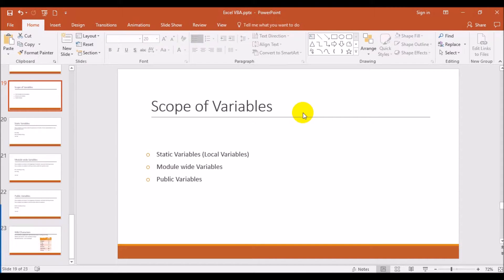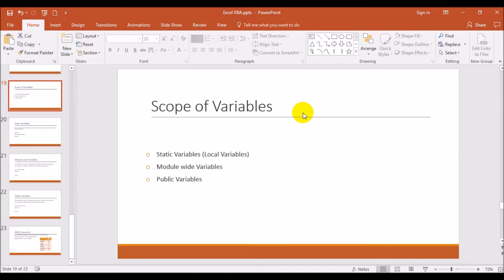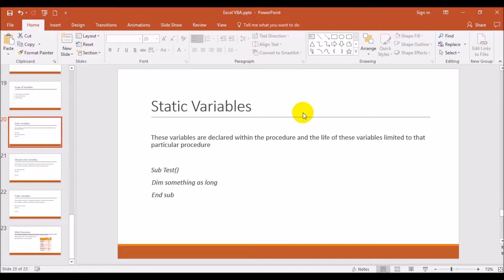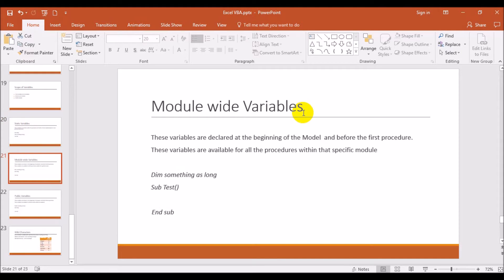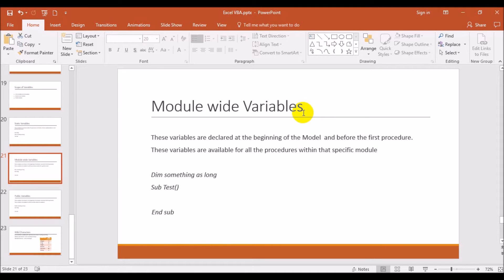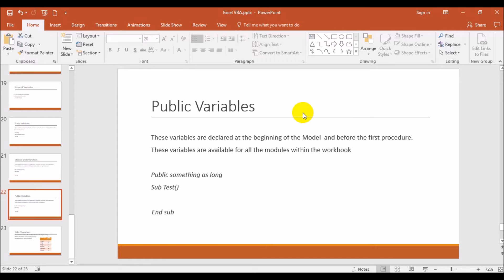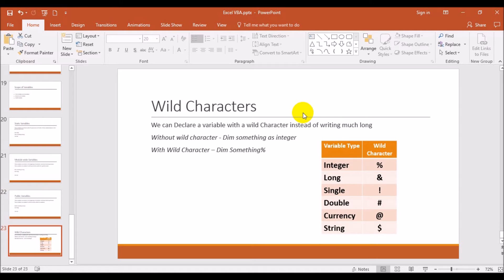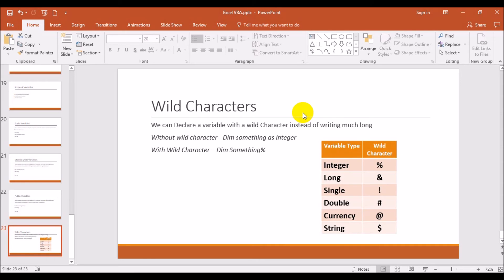Excel VBA Scope of Variables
Understanding Scope of Variables will make you to use variables in different ways. Also Wild characters for Variable Types help declaration of Variable more easy!